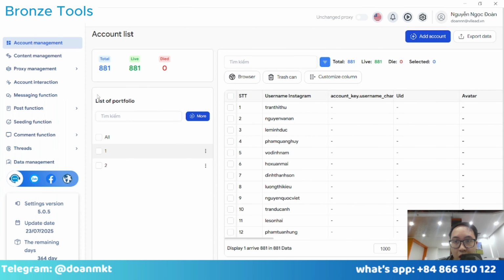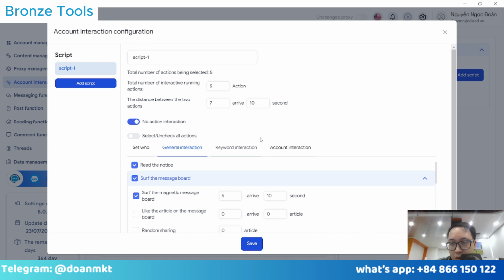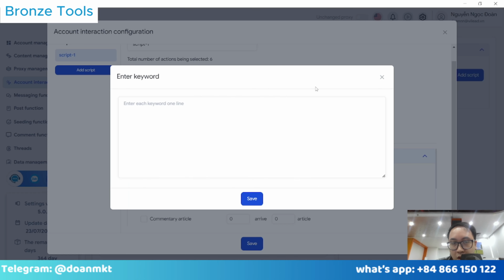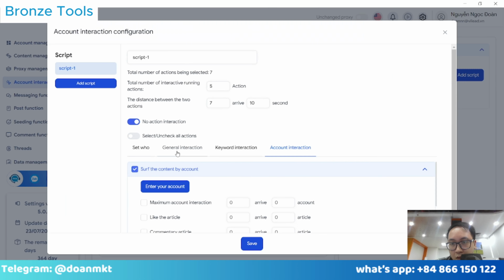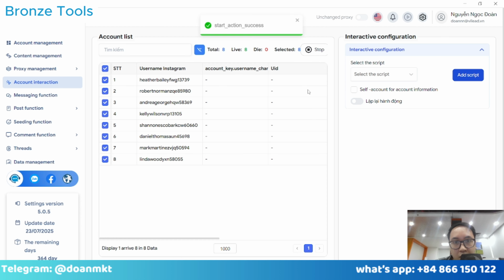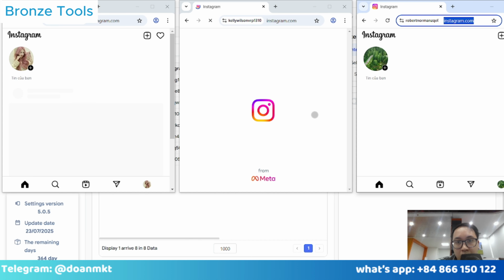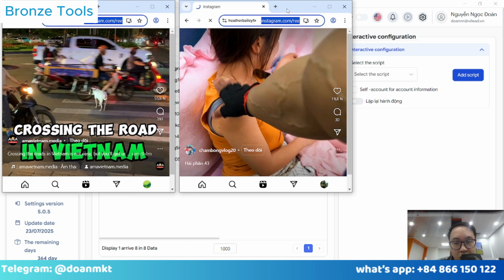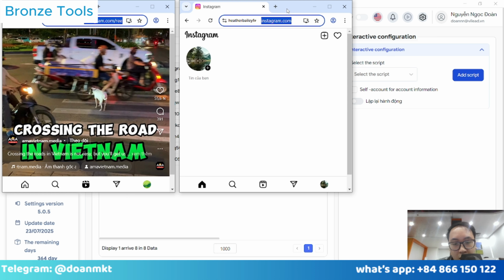How to Farm Multiple Instagram Accounts 2025 | Make Script To Warmup Instagram Account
Want to manage multiple Instagram accounts effortlessly and efficiently? 🚀
In this video, I’ll walk you through the step-by-step process of farming multiple Instagram accounts and creating scripts that will help you automate account management, grow your presence, and increase engagement on a larger scale. Whether you're a marketer, business owner, or content creator, this guide is perfect for automating your Instagram strategy.
✅ What You’ll Learn:
How to farm multiple Instagram accounts and manage them effectively
Step-by-step guide on creating and using scripts for bulk account actions
Best practices for growing your Instagram presence while staying safe
How to automate follower growth, content posting, and engagement
Tools and tips for managing multiple Instagram accounts with ease